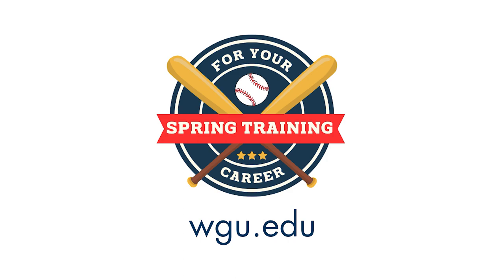What are you working on?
What's the one thing you're working on in your career? The one skill or the one project you're focused on. I'm sure there's more than one thing you'd like to accomplish but trying to do too much at one time is counterproductive.

Take a page and an approach from baseball players in Spring Training. A specific focus can help you reach your goals faster.

My name is Jen Mueller. I’m an NFL sideline reporter for the Seattle Seahawks and a part of the Seattle Mariners television broadcast. I’m also a business owner focused on effective communication. My videos provide a different lens to view sports fandom and business communication. I love combining the two because I’ve seen first hand how sports can bring people together and I success (even in sports) always comes down to effective communication. My newest project “I Cook, You Measure” combines all of my passions: sports, conversations, food and wine. Drop me a line and let’s Talk Sporty. Here’s more of my channel